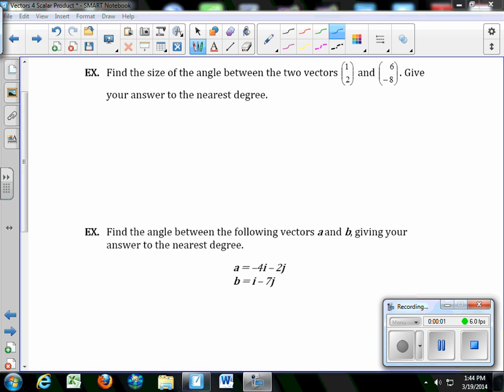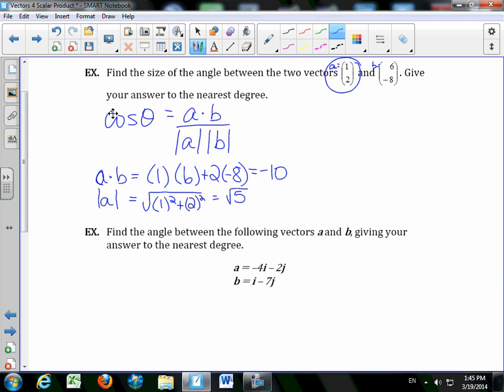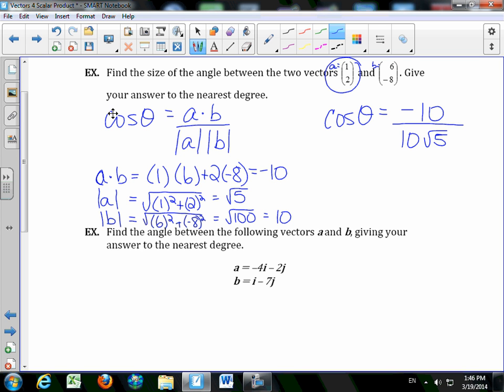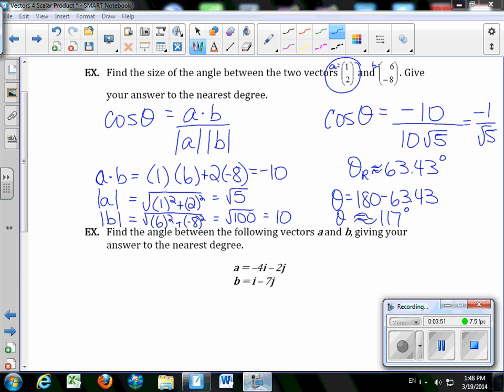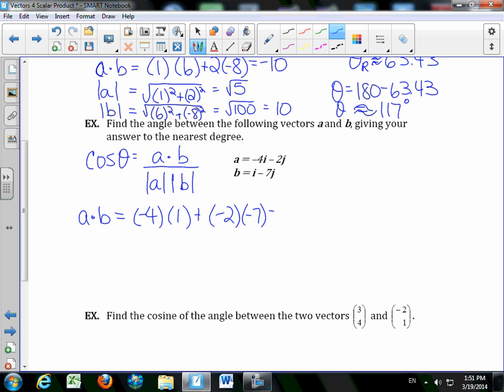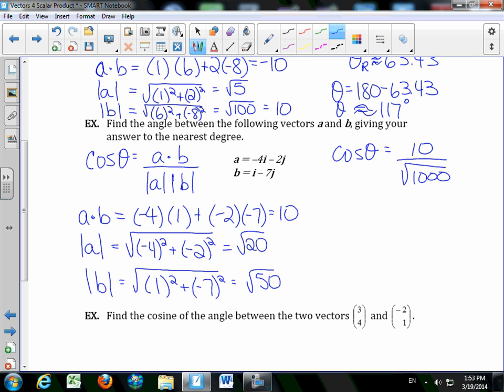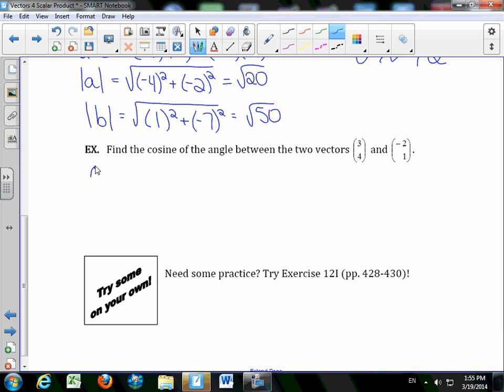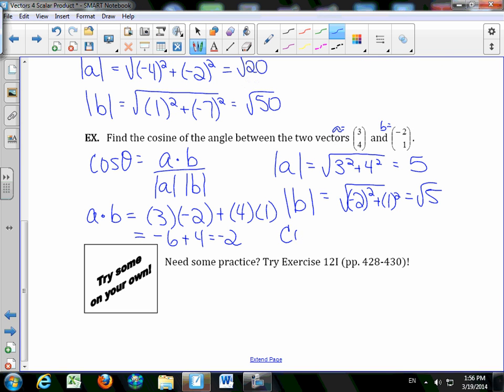Scalar product page 4